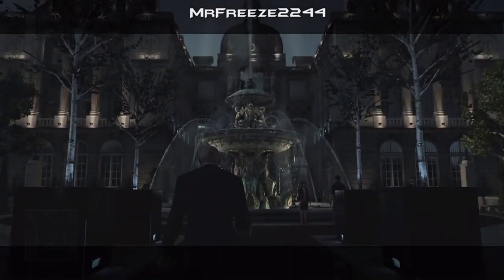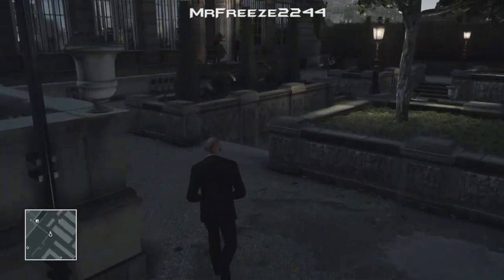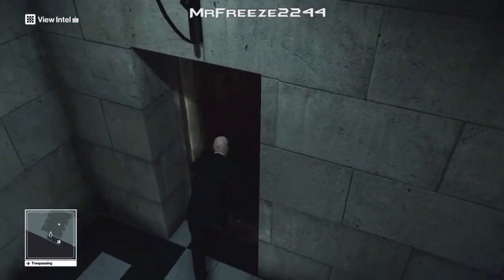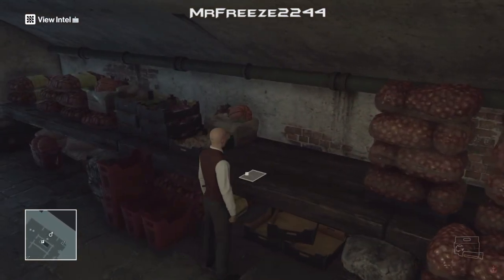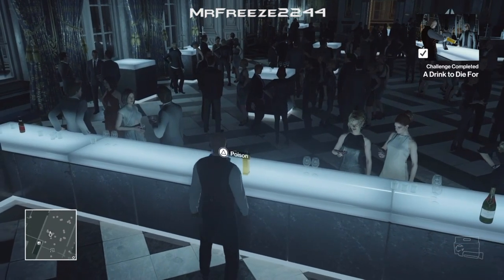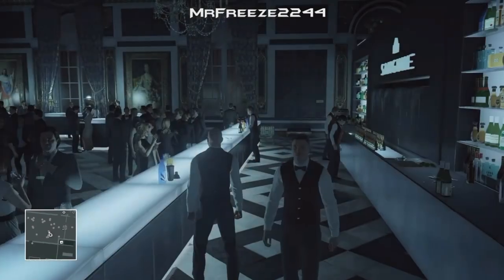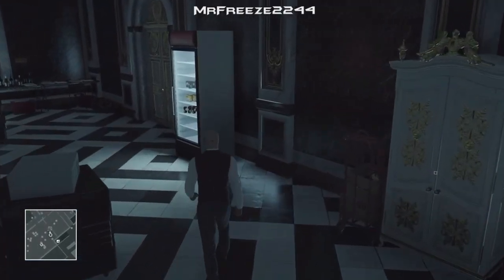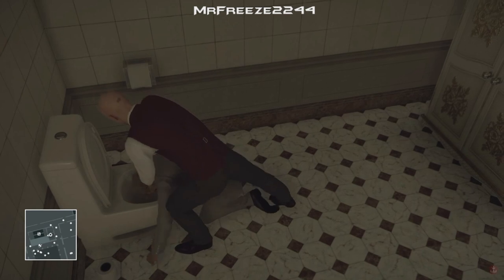HITMAN - Paris - Drowned Rat - Challenge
Walkthrough of the drowned rat challenge in paris episode 1

Current Patrons:

KomiChameleon
Donald Macaulay
Sean Rubin
dave1812
Robert Seger
AlbatrossPasta
Andrew Zhang
Timothy Phan
Roy Duke